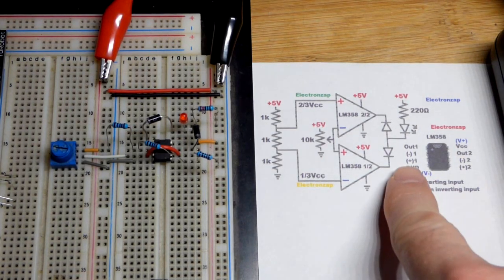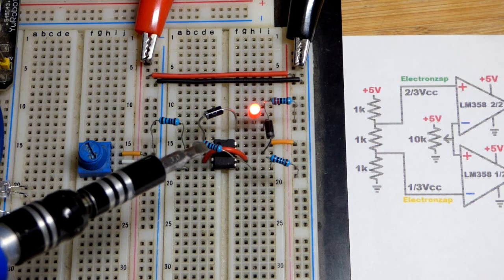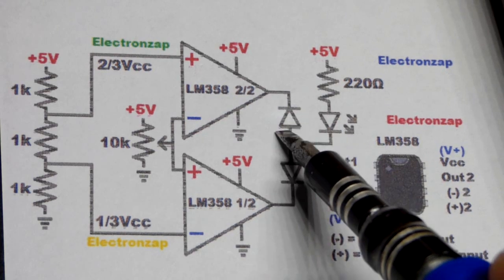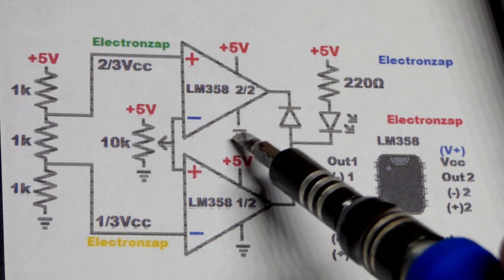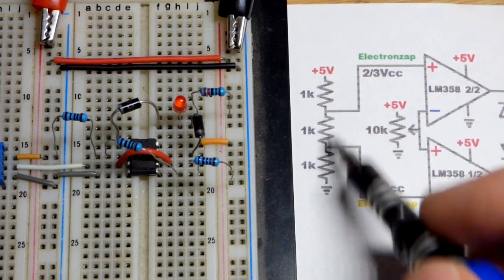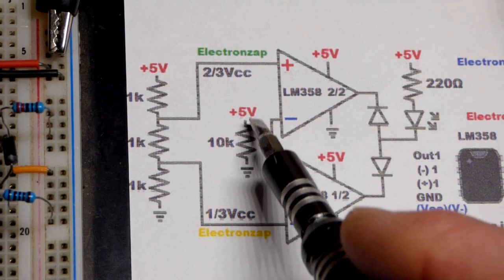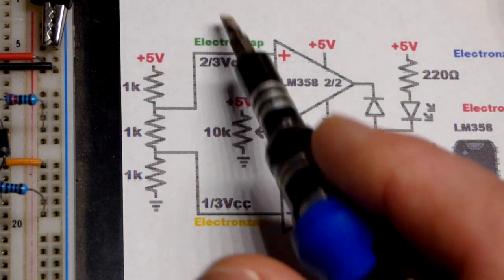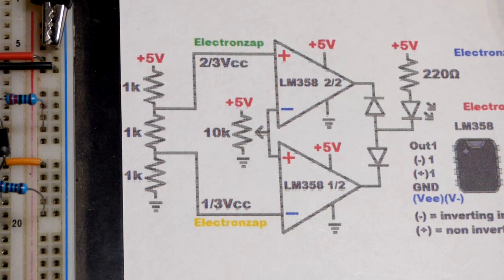Op Amp Window Comparator using Diode OR Gate and LM358 Dual Operational Amplifier